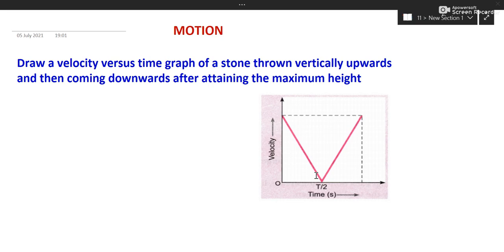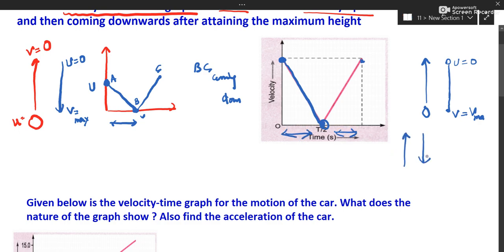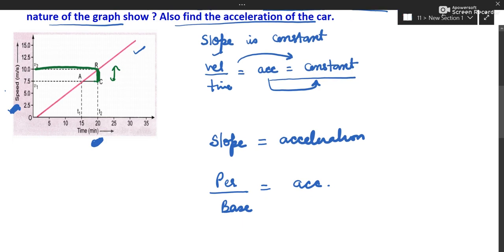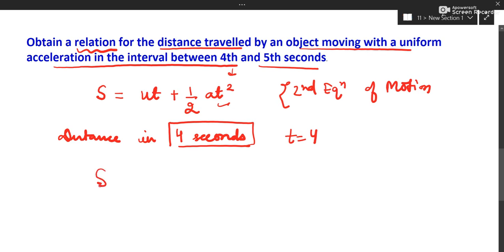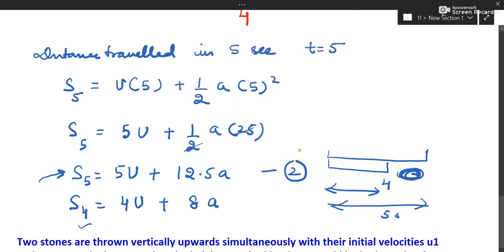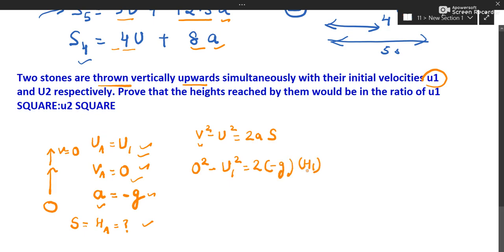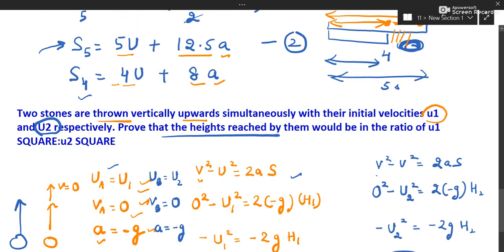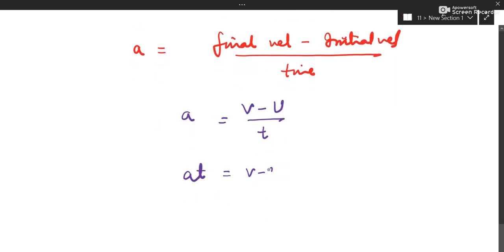EQUATIONS OF MOTION BY SIMPLE METHOD (ALGEBRAIC METHODS )& FEW IMPORTANT QUES|| CLASS-9||CH-8 MOTION